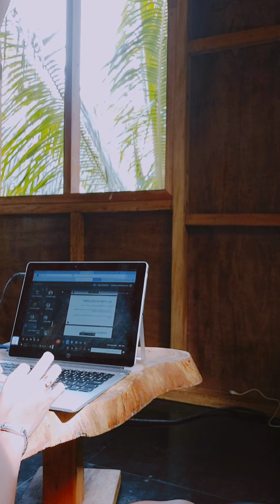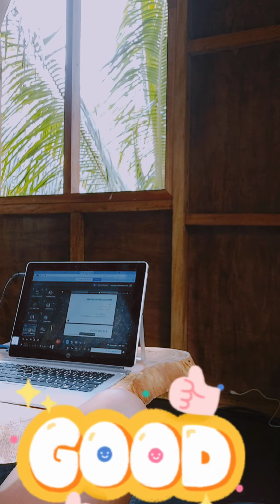Employing techniques in Speech Delivery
educ purposes